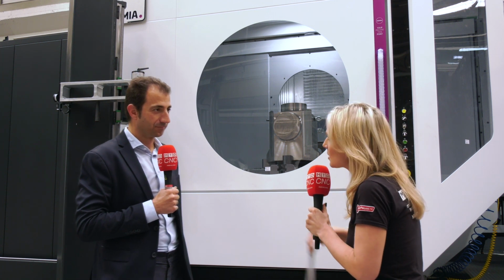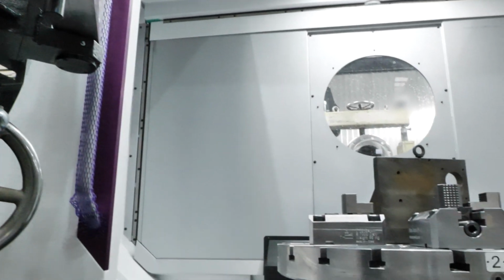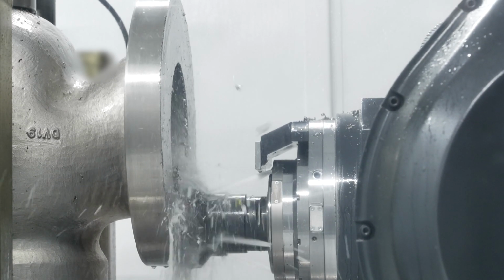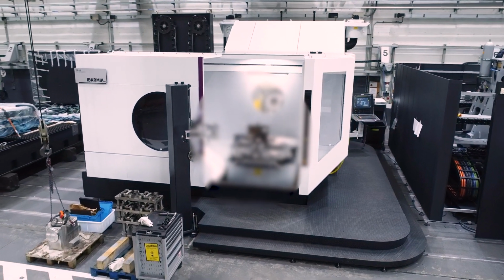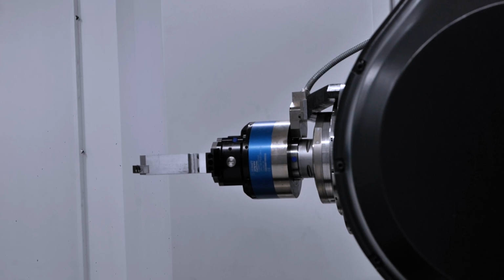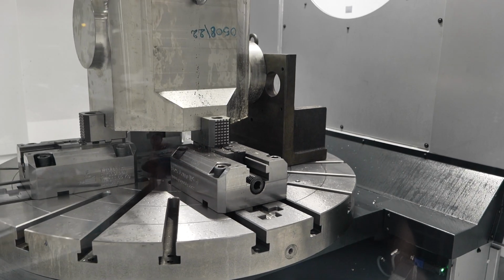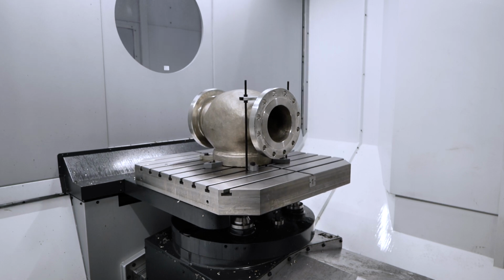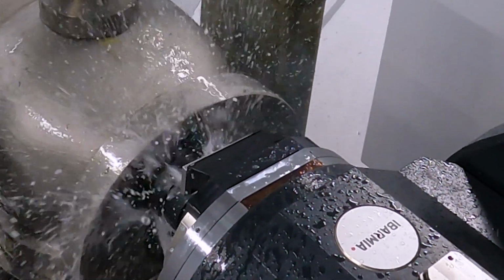Ibarmia THR16 multiprocess for OIL&GAS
🚀 𝐍𝐞𝐰 𝐯𝐢𝐝𝐞𝐨 𝐟𝐫𝐨𝐦 𝐈𝐁𝐀𝐑𝐌𝐈𝐀! 🚀

Check out this amazing five-axis IBARMIA machining center, designed to revolutionize your production capabilities. This powerhouse machine, delivered to a global OIL&GAS leader, offers unmatched versatility with milling, turning, grinding, and even gear cutting (power skiving and hobbing).

Join us in an engaging discussion with our expert, Eleazar Raya Diez and Lyndsey Vickers 🎥, as we explore the cutting-edge features of the THR16 Multiprocess machine.

Shape Your Solution with IBARMIA’s top-tier support and innovation!